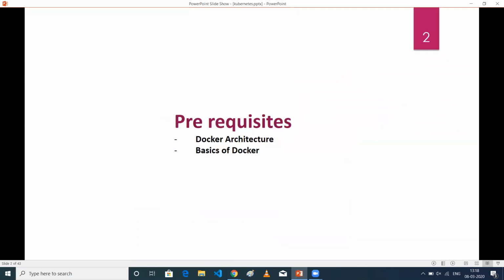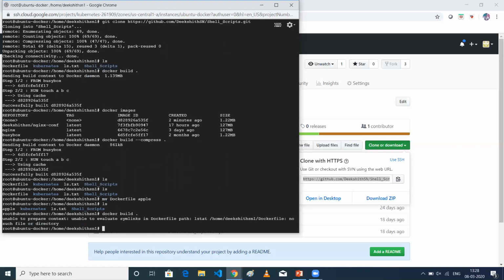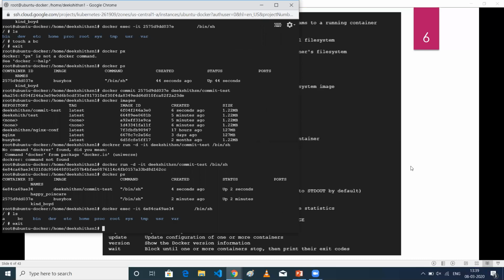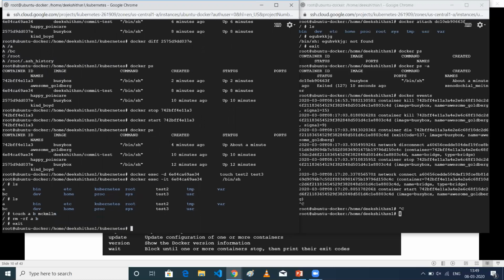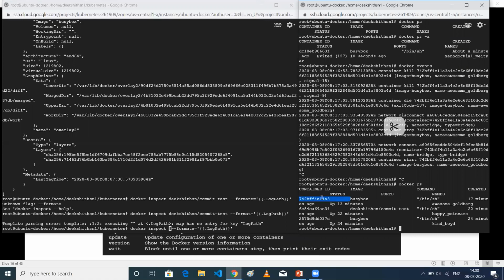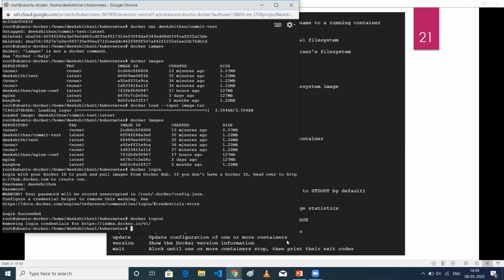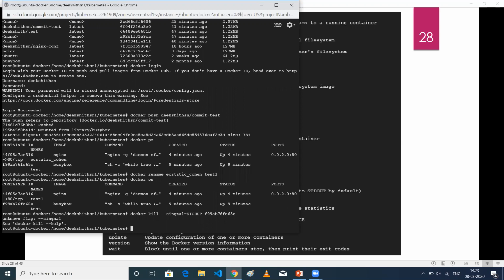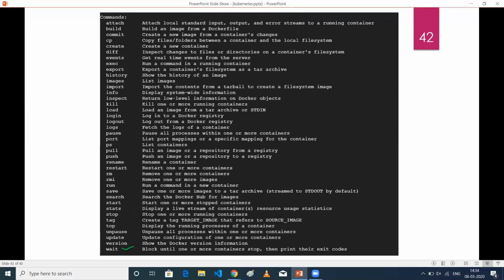docker commands | docker commands for beginners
In this video i have explained about below mentioned docker commands

docker  attach      Attach local standard input, output, and error streams to a running container
docker  build       Build an image from a Dockerfile
docker  commit      Create a new image from a container's changes
docker  cp          Copy files/folders between a container and the local filesystem
docker  create      Create a new container
docker  diff        Inspect changes to files or directories on a container's filesystem
docker  events      Get real time events from the server
docker  exec        Run a command in a running container
docker  export      Export a container's filesystem as a tar archive
docker  history     Show the history of an image
docker  images      List images
docker  import      Import the contents from a tarball to create a filesystem image
docker  info        Display system-wide information
docker  inspect     Return low-level information on Docker objects
docker  kill        Kill one or more running containers
docker  load        Load an image from a tar archive or STDIN
docker  login       Log in to a Docker registry
docker  logout      Log out from a Docker registry
docker  logs        Fetch the logs of a container
docker  pause       Pause all processes within one or more containers
docker  port        List port mappings or a specific mapping for the container
docker  ps          List containers
docker  pull        Pull an image or a repository from a registry
docker  push        Push an image or a repository to a registry
docker  rename      Rename a container
docker  restart     Restart one or more containers
docker  rm          Remove one or more containers
docker  rmi         Remove one or more images
docker  run         Run a command in a new container
docker  save        Save one or more images to a tar archive (streamed to STDOUT by default)
docker  search      Search the Docker Hub for images
docker  start       Start one or more stopped containers
docker  stats       Display a live stream of container(s) resource usage statistics
docker  stop        Stop one or more running containers
docker  tag         Create a tag TARGET_IMAGE that refers to SOURCE_IMAGE
docker  top         Display the running processes of a container
docker  unpause     Unpause all processes within one or more containers
docker  update      Update configuration of one or more containers
docker  version     Show the Docker version information
docker  wait        Block until one or more containers stop, then print their exit codes